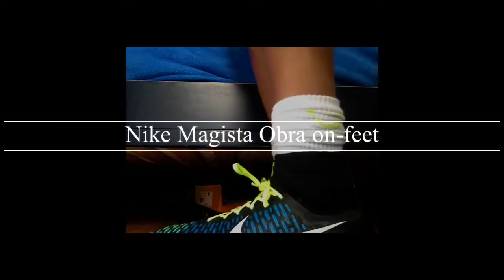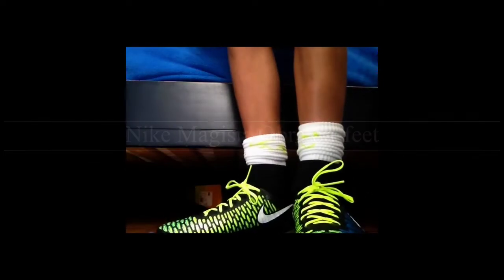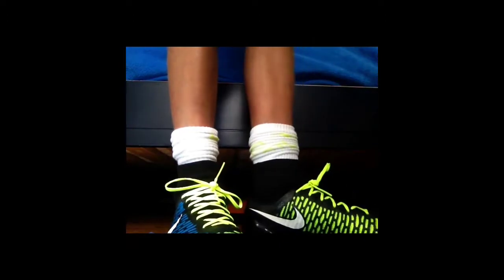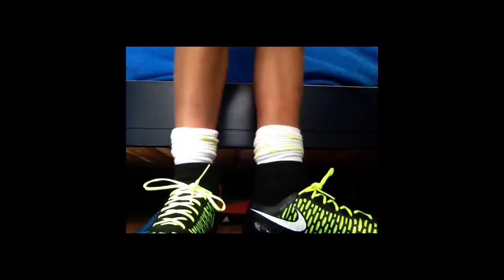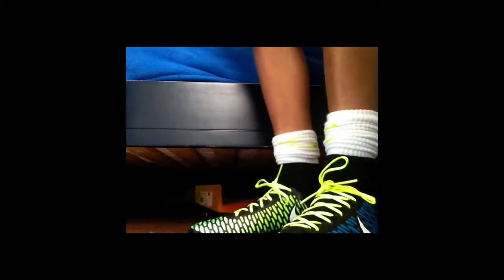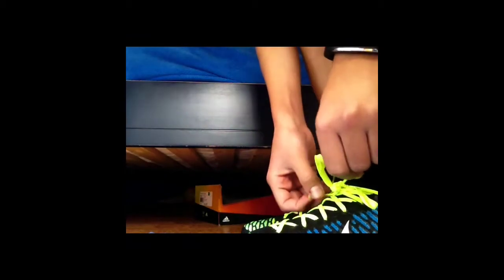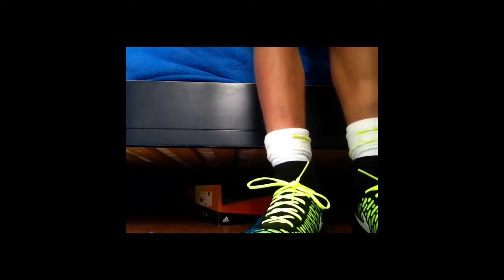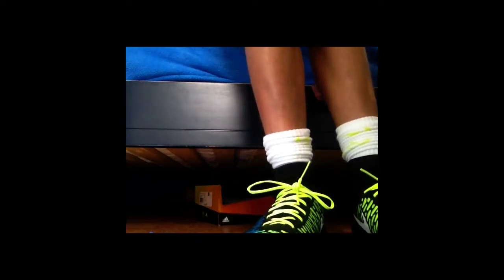Nike Magista Obra on-feet